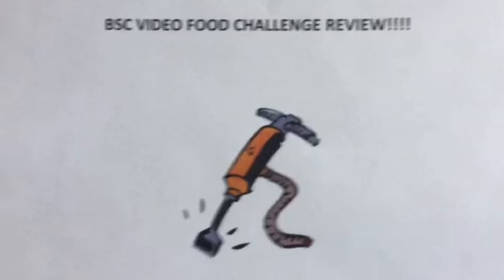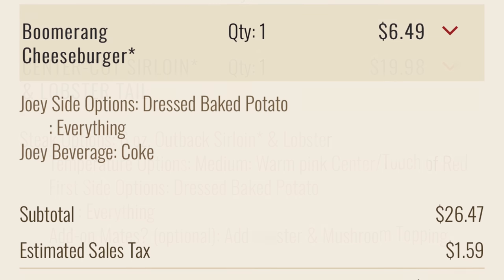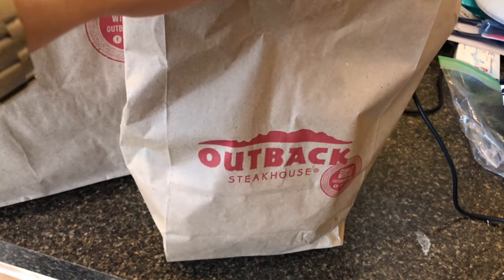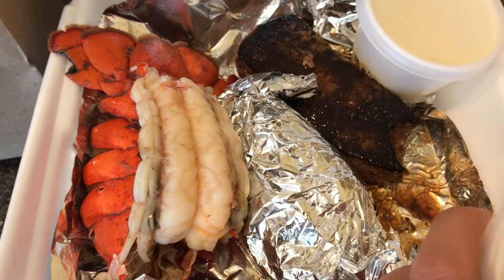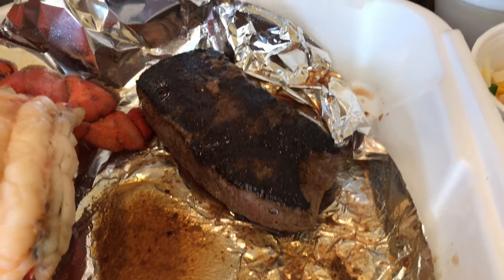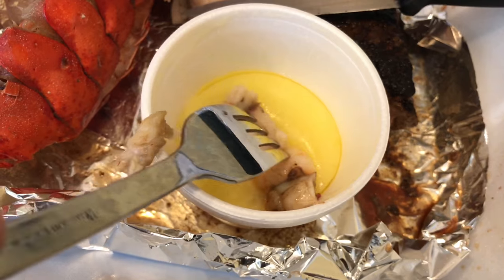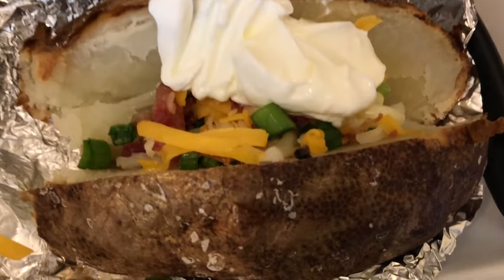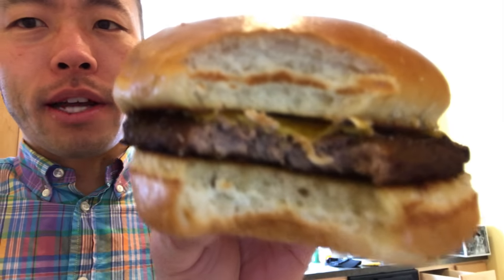BSC Food Video Review #037: Outback Steakhouse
7.0/10